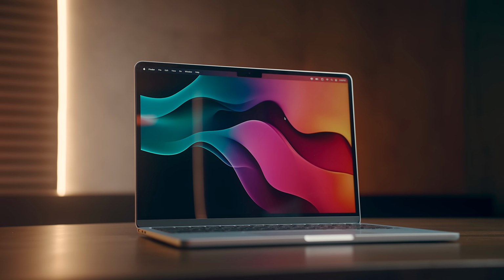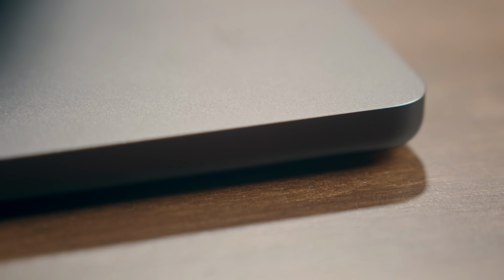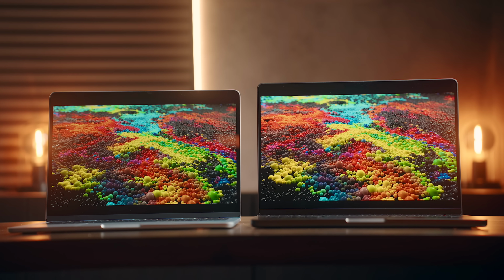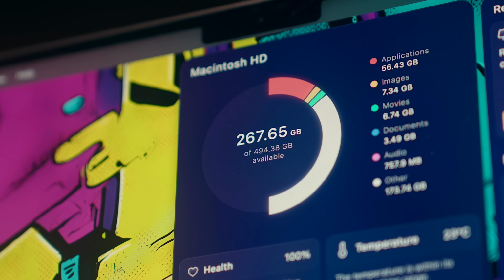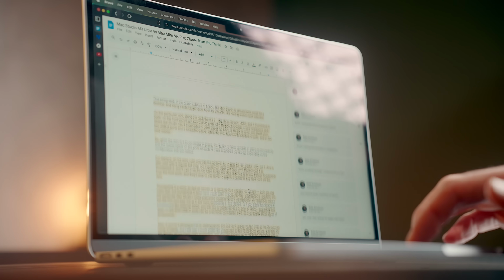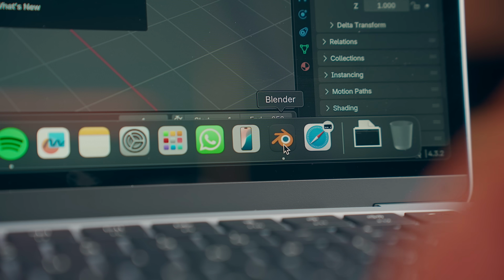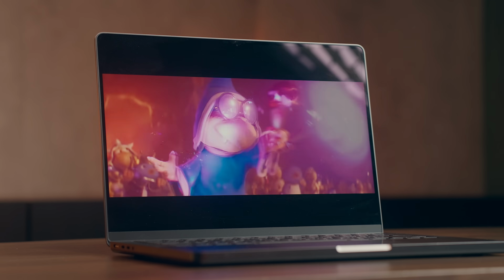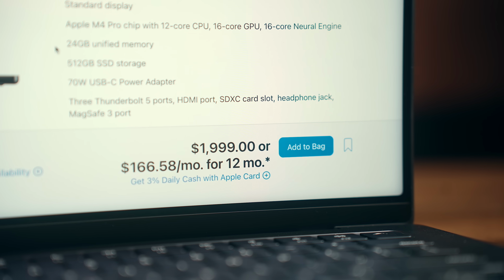MacBook Air M4 vs MacBook Pro M4 Pro: Not What You Expected!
LINKS TO PRODUCTS AND MY SETUP/GEAR ARE LISTED BELOW 👇

In this deep dive, I compare the MacBook Air M4 and MacBook Pro M4 Pro after months of testing both machines. I break down the key differences in design, ports, display technology, performance benchmarks, and real-world applications from coding to gaming. Discover when the Pro's advantages in GPU performance, cooling, and port selection actually matter versus when the Air M4 delivers nearly identical results. Perfect for anyone deciding between these two powerful M4 laptops and wondering if the significant price difference is justified for their specific needs.

Apple Magic Keyboard
MX Master 3S mouse
ASUS PA27JCV ProArt 5K display
Kanto ORA speakers
Samsung 990 Pro SSD
Acasis Thunderbolt 5 SSD Enclosure
Sennheiser MKH 416 microphone
Zoom F3 audio recorder
Sony a7IV camera
Tamron 28-75mm Full Frame Lens
Sony FX30 camera
Sigma 18-50mm APS-C Lens
Amaran 200d
Amaran 100x
Viltrox tube light
Govee Smart Ceiling Light
Govee Glide Wall Lights
Lamomo LED Neon Rope
Apple TV
Raspberry Pi (for Homebridge)
BambuLab A1 3D printer
Sound-absorbing ceiling tiles

00:00 | Start
00:51 | Price Changes
01:48 | Design
02:52 | Ports & Connectivity
04:20 | Displays
06:12 | Configurations
06:35 | CleanMyMac
08:09 | Performance
12:57 | Battery & Charging
14:16 | Other Notes